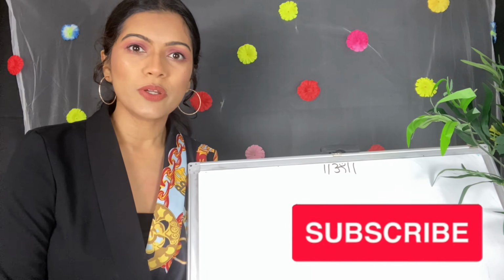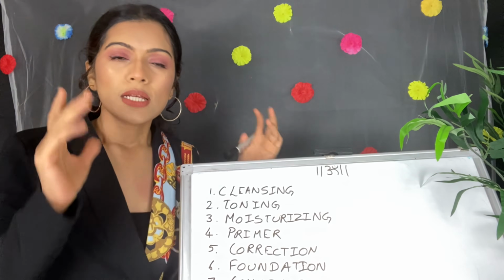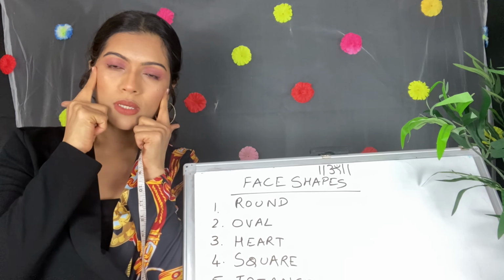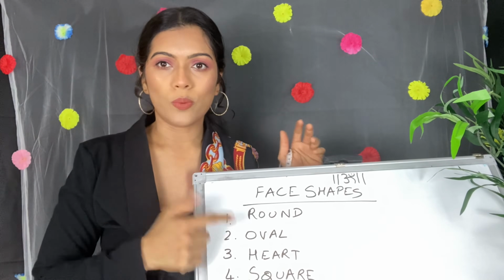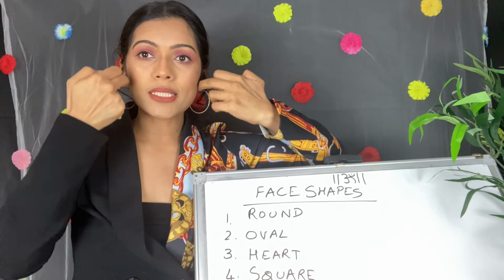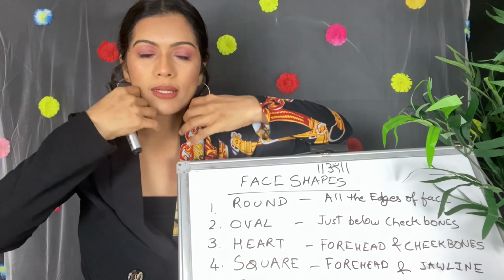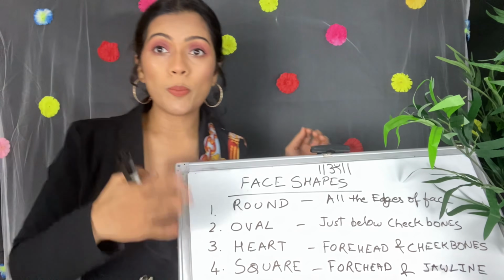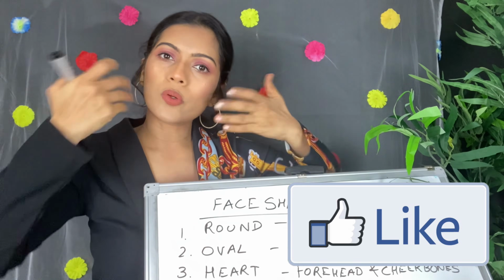PROFESSIONAL MAKEUP COURSE CLASS DAY 16|LEARN CONTOURING DIFFERENT FACE SHAPES|PRATIBHA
In todays session, i will teach you how to create that perfect flawless base for makeup. I have covered all the points from skin prepping to color correction.

A makeup course for beginners in makeup, created as a gift for everyone who can't afford a makeup class or are unable to attend a class due to covid. I hope you find this helpful, follow along and practise everyday.